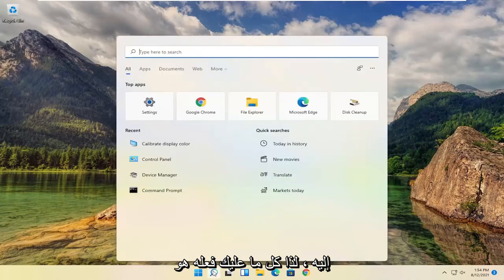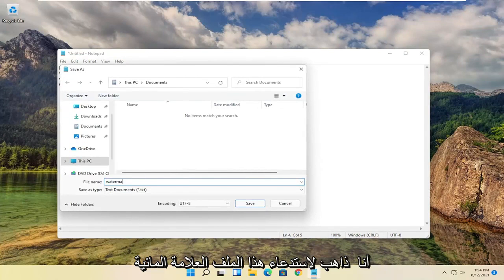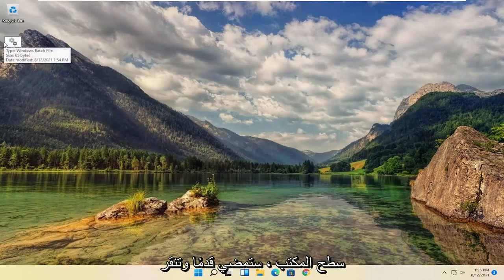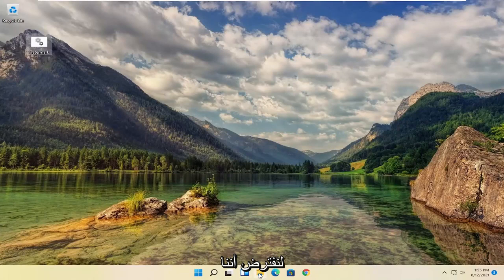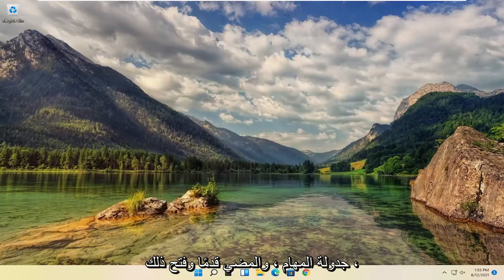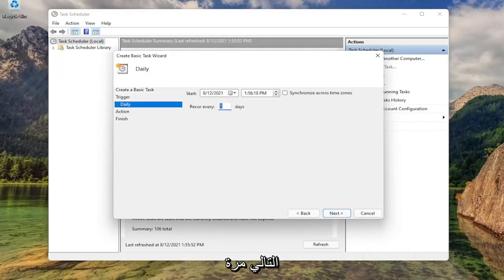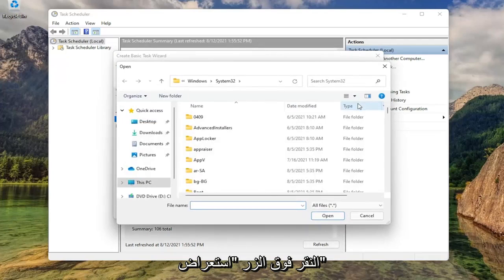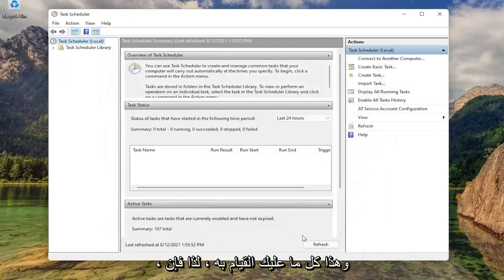كيفية تعطيل العلامة المائية لتنشيط Windows 11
الأمر المستخدم:
@echo off
taskkill /F /IM explorer.exe
start explorer.exe
exit

تظهر العلامة المائية لتنشيط Windows 11 على سطح المكتب إذا لم تقم بتنشيط نسختك من Windows 11 بمجرد انتهاء الفترة التجريبية التي تبلغ 90 يومًا. قد يحدث أيضًا أنك لا تزال ترى هذه العلامة المائية حتى بعد تنشيط Windows 11. في هذه الحالة ، إذا كنت تفكر في كيفية إزالة علامة تنشيط Windows 11 المائية بشكل دائم ، فستساعدك هذه المقالة. ما عليك سوى اتباع هذه الطرق السهلة وستزول علامة التنشيط المائية في أي وقت من الأوقات على الإطلاق.